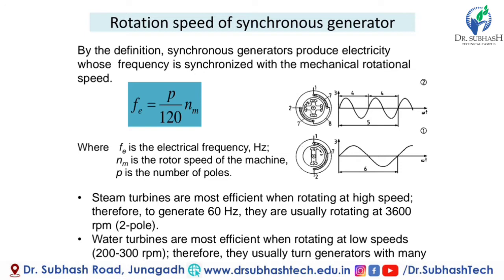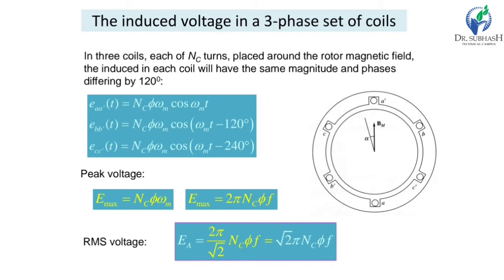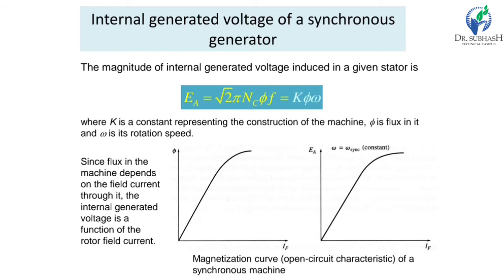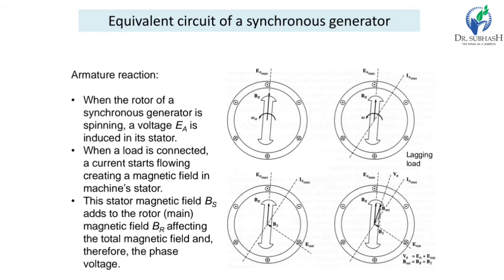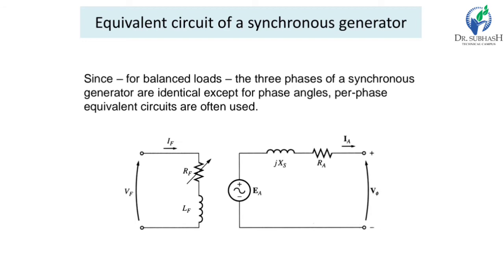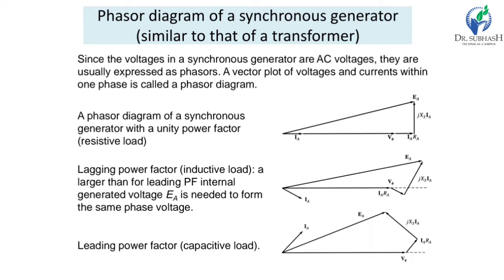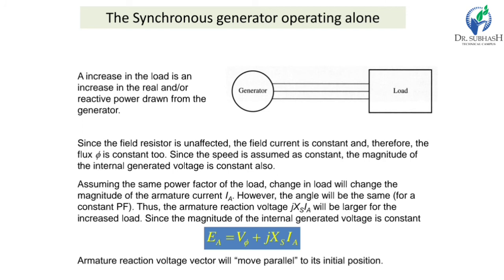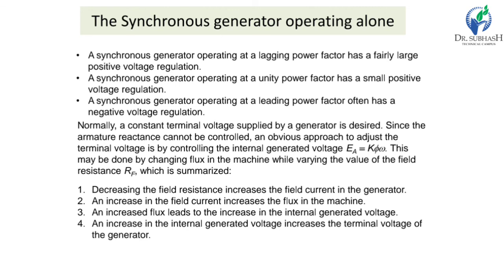PART-3, SYNCHRONOUS MACHINE by Prof. Rushikesh Pandya